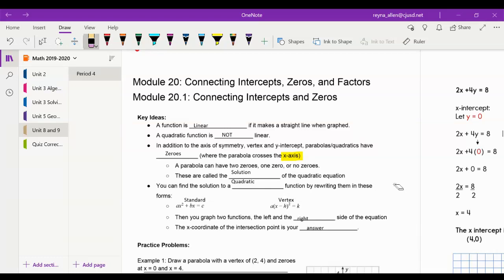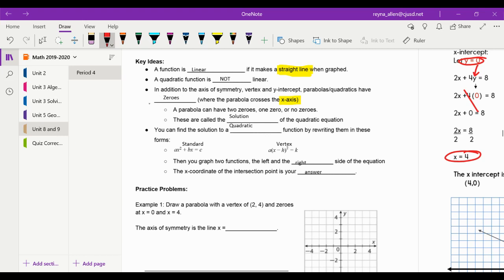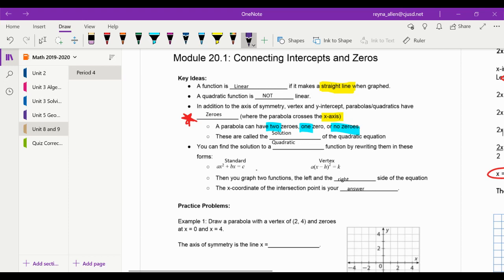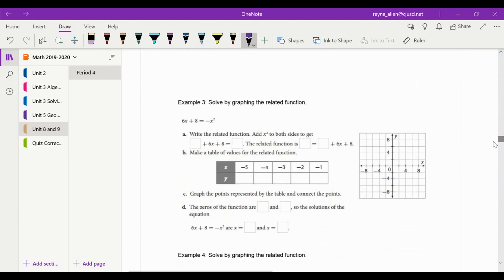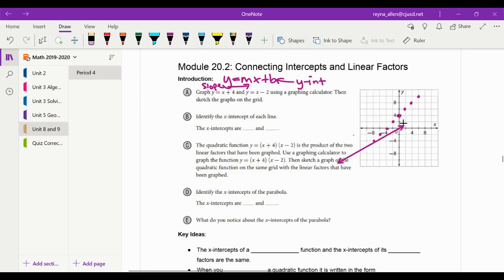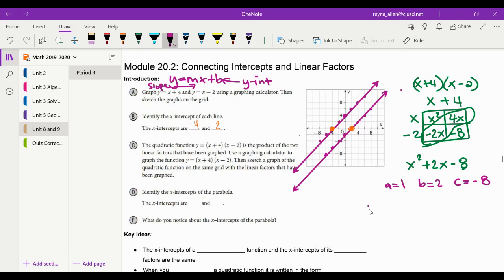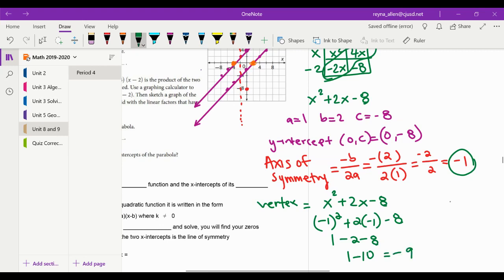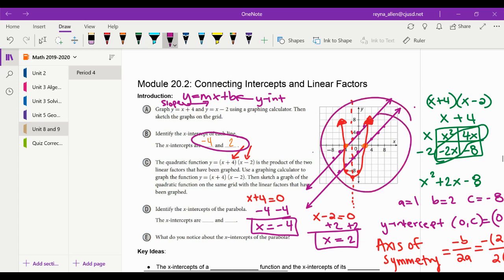Intercepts and Linear Factors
Sorry about the sound, mute it and turn on the closed captions